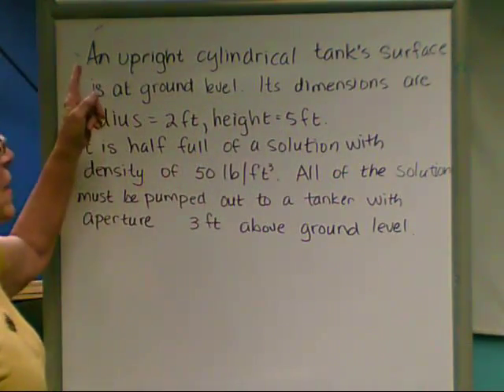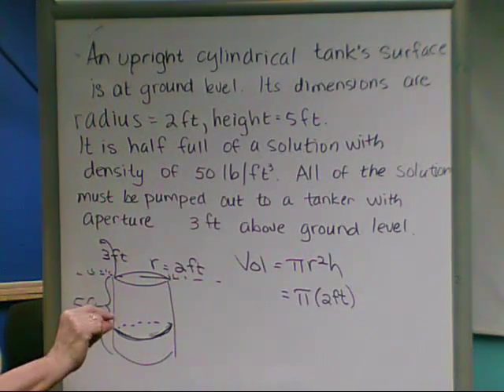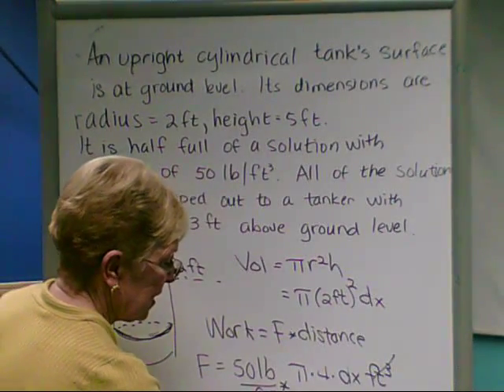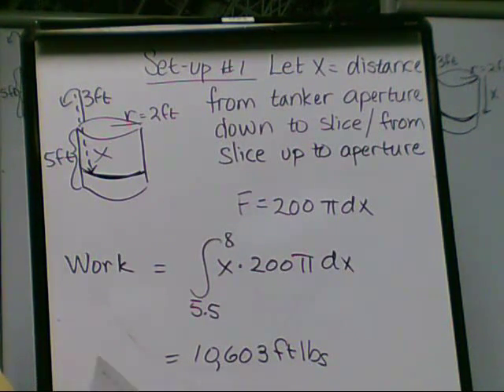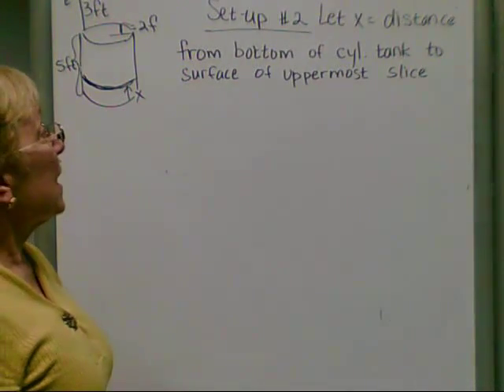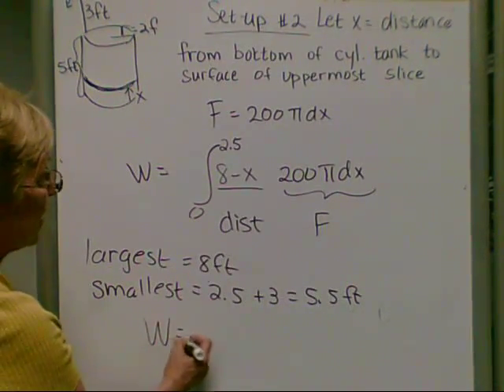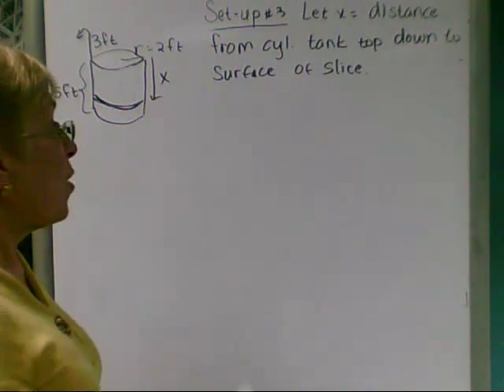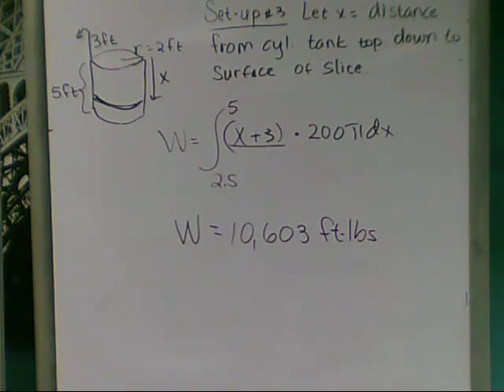Calc II Emptying a Cylindrical Tank 3 Ways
Calculus II Applications